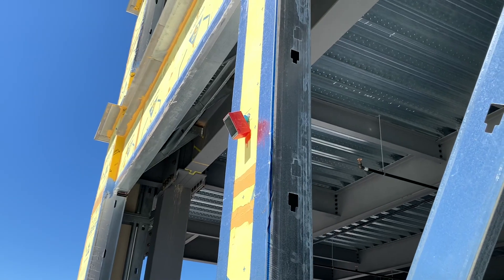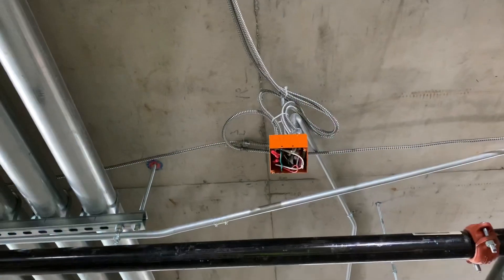Today As An Electrician: Not Feeling It.